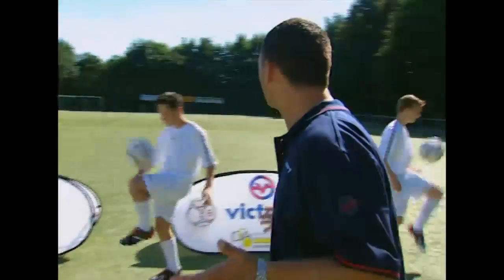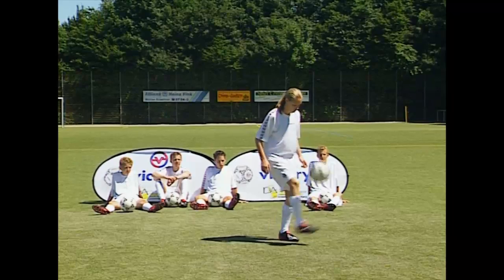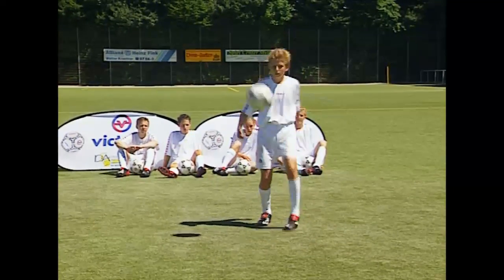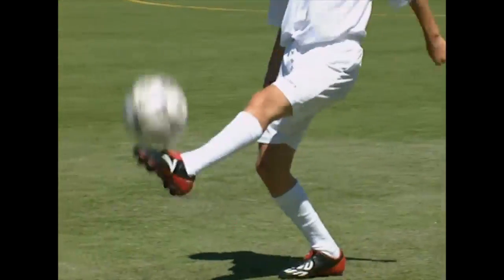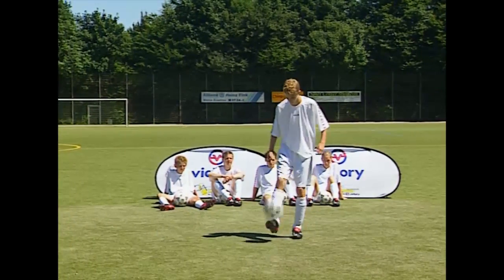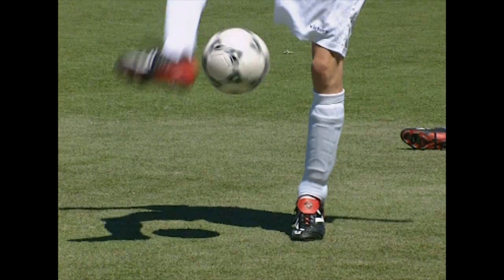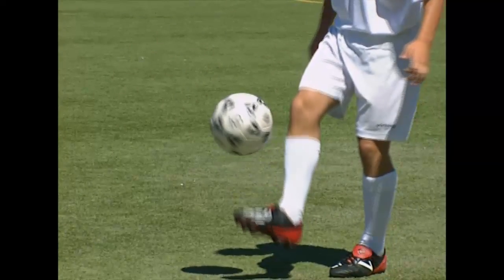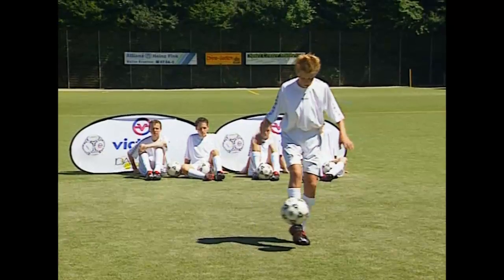Soccer Training: Soccer Juggling and Juggling Tricks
- Learn the fantastic tricks and flicks of some of the greatest stars, like Edgar Davids, Jay-Jay Okocha, Louis Figo, Maradonna, Ronaldo and Ronaldino.Learn to master the ball and build the confidence it takes to be a top player.All tricks are shown in normal speed an slow motion with excellent explanations and coaching points.Your players will practice these skills for hours at home.